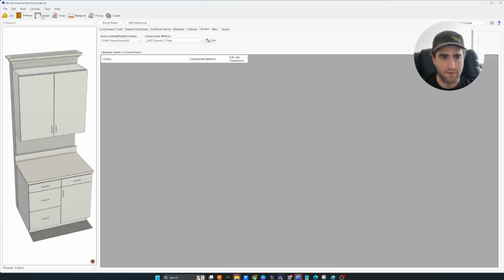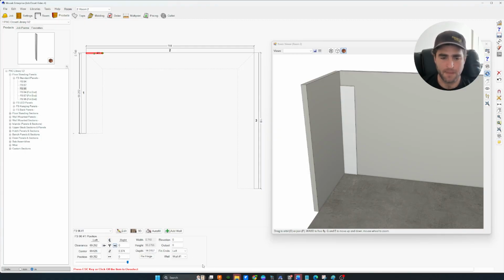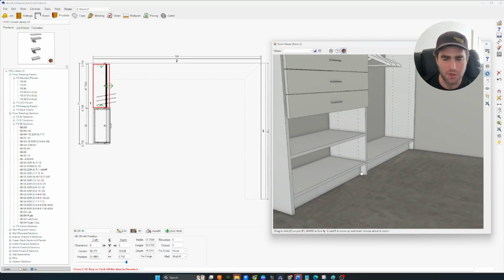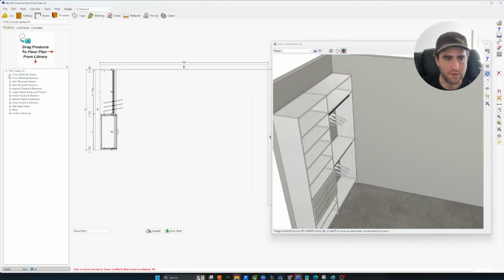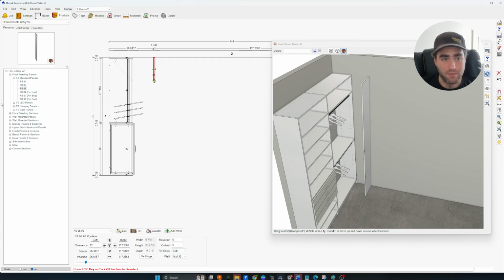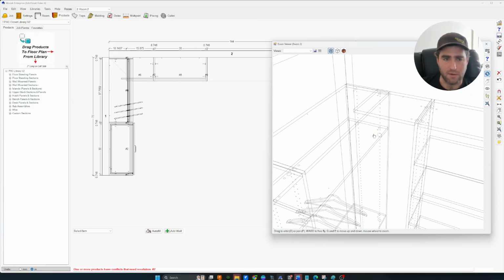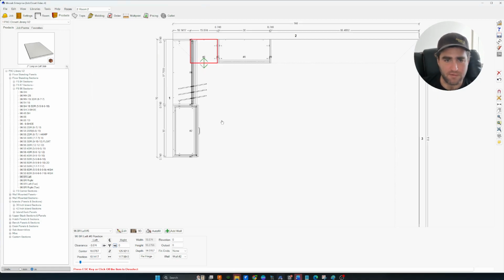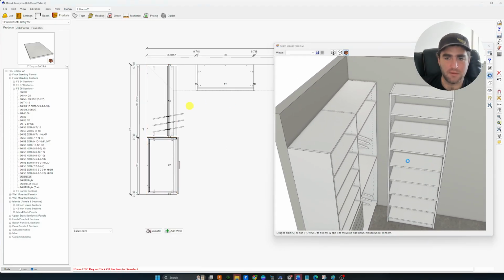PAC Closet Library - Demonstration - Drafting Basics Part 1